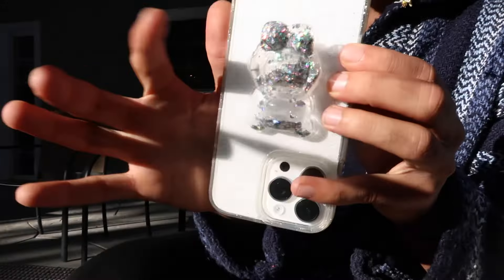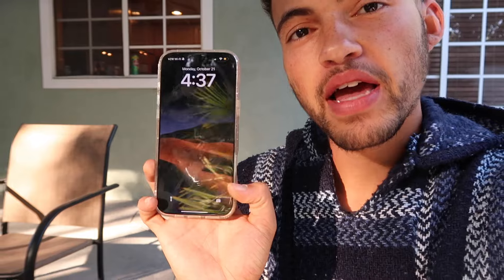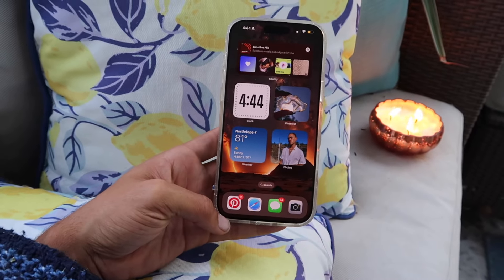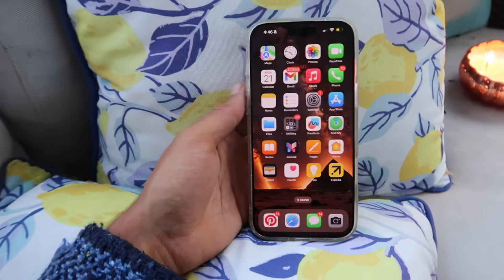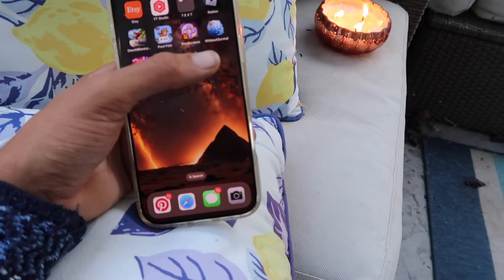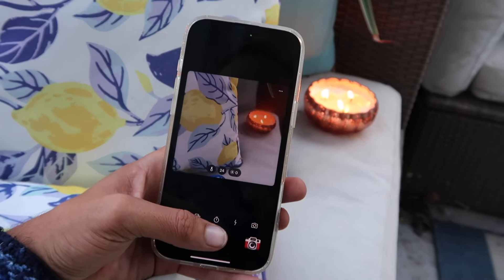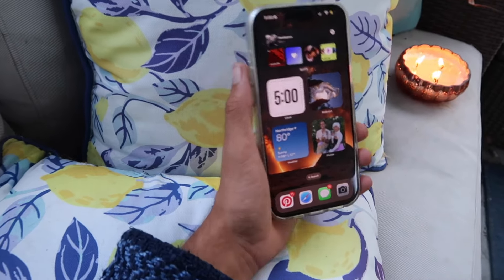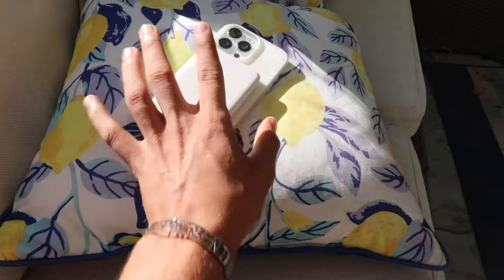What’s On My IPhone 16 Pro Max (White Titanium)